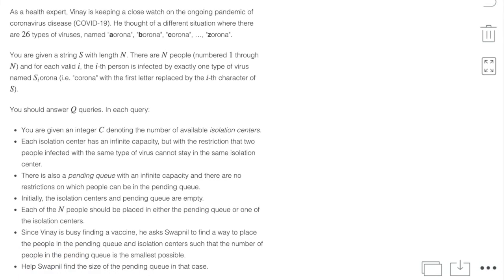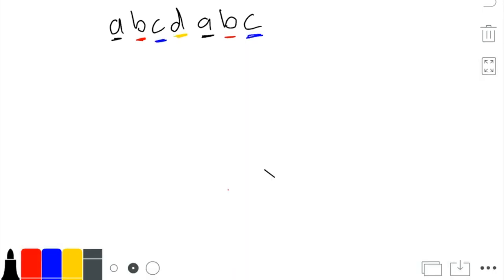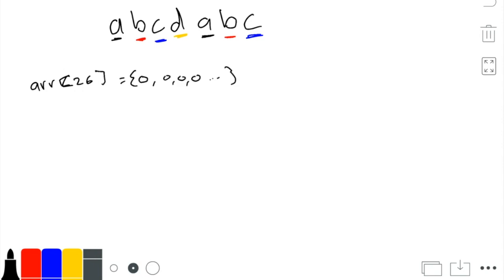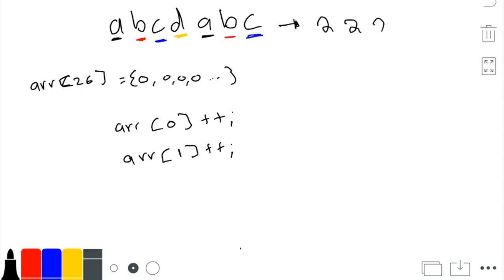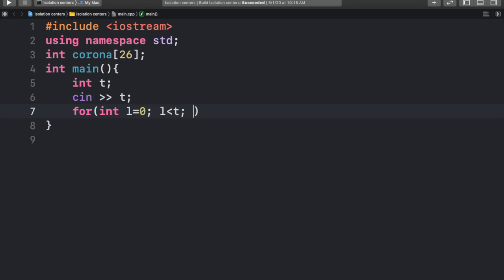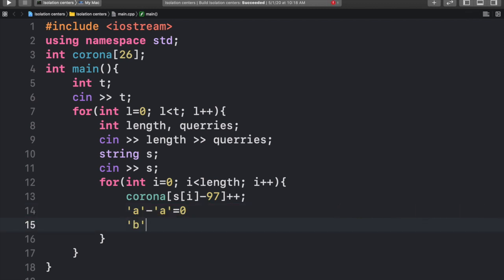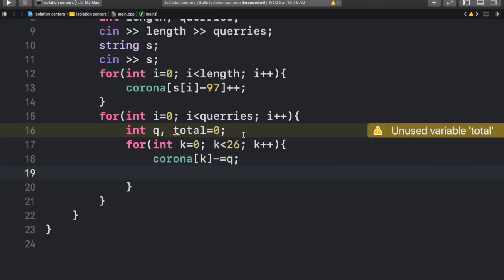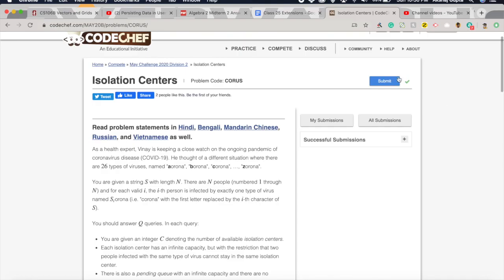Isolation Centers (CORUS) - CodeChef May Challenge 2020 Solution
This video will contain a detailed explanation of the problem “Isolation Centers,” which is Div 2 problem 2 of the CodeChef May Challenge 2020 Contest.

The Audio Quality when going over the Step by Step code was a little bit fuzzy but still understandable (I hope). Sorry about that!